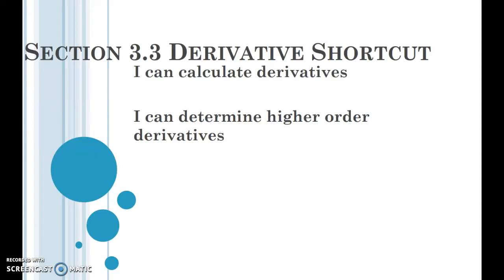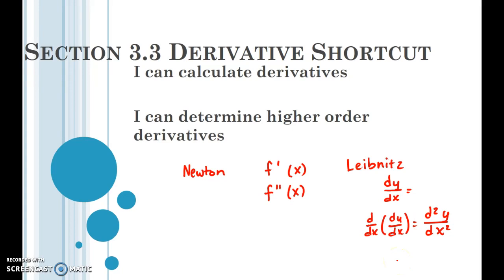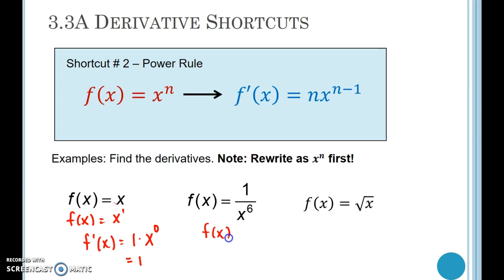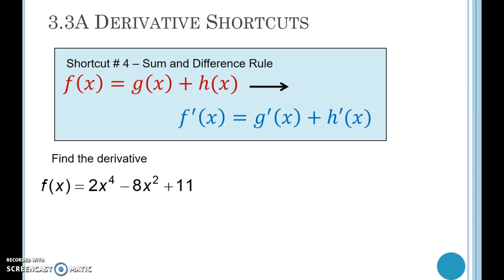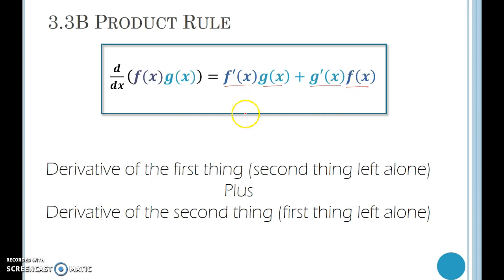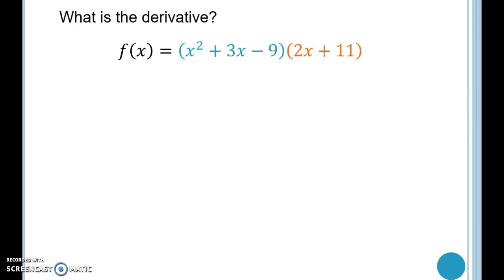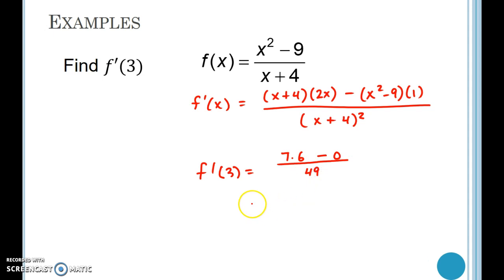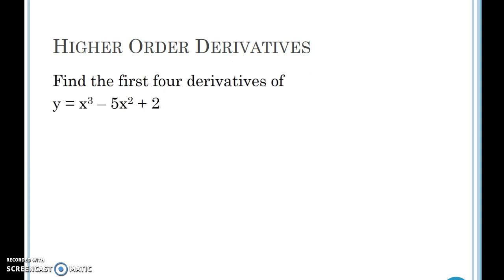3.3 Derivative Shortcuts